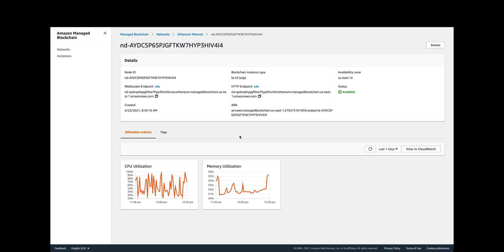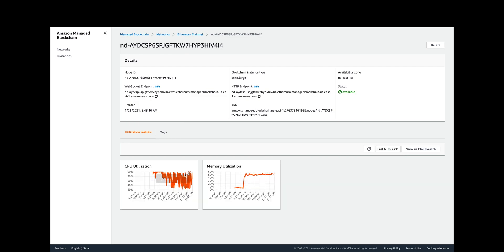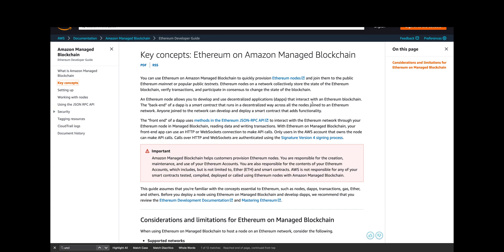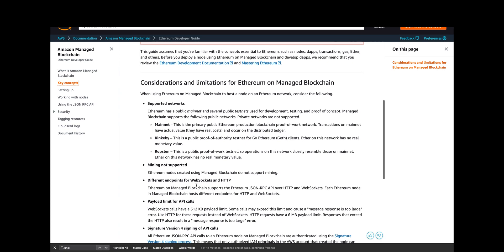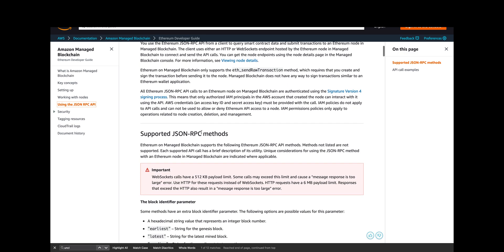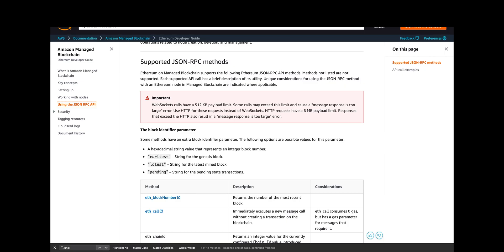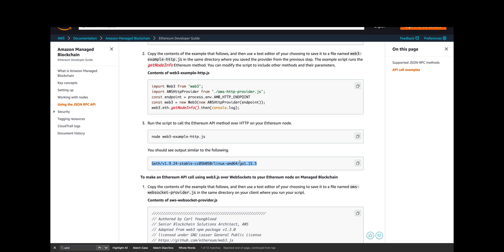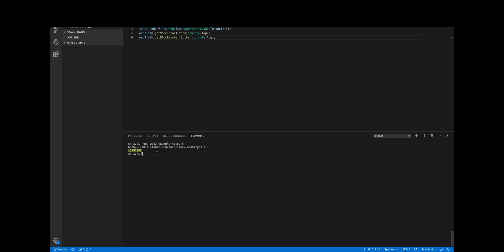Getting Started with AWS Managed Blockchain on Ethereum Mainnet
Amazon Managed Blockchain is a fully managed service for creating and managing blockchain networks and network resources using open-source frameworks. Blockchain allows you to build applications where multiple parties can securely and transparently run transactions and share data without the need for a trusted, central authority.

You can use Managed Blockchain to create scalable blockchain resources and networks quickly and efficiently using the AWS Management Console, the AWS CLI, or the Managed Blockchain SDK.

Managed Blockchain scales to meet the demands of thousands of applications running millions of transactions. Managed Blockchain also simplifies the management of blockchain networks and resources after they are up and running. Managed Blockchain manages your certificates, lets you easily create proposals for a vote among network members where applicable, and helps you track operational metrics related to requests, computational load, memory usage, and data storage.